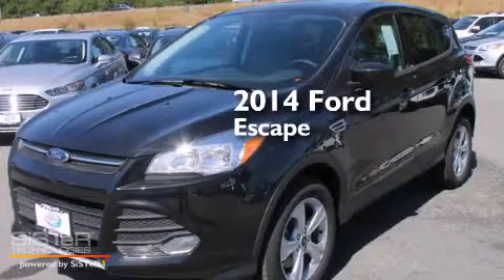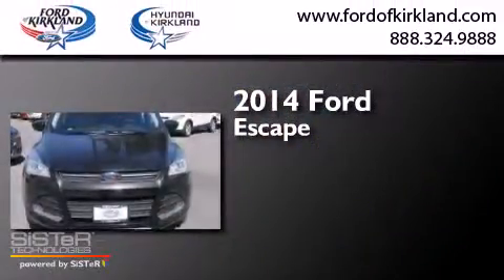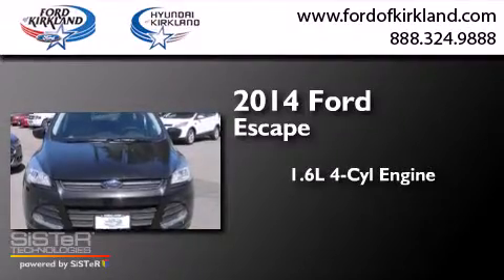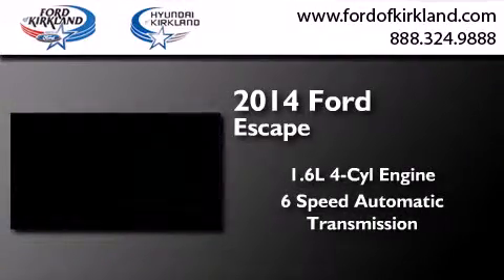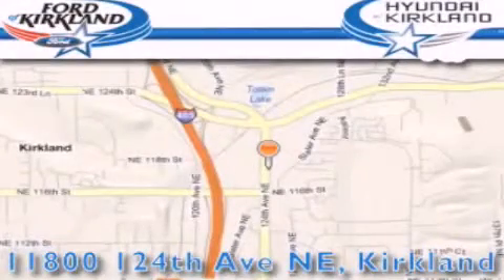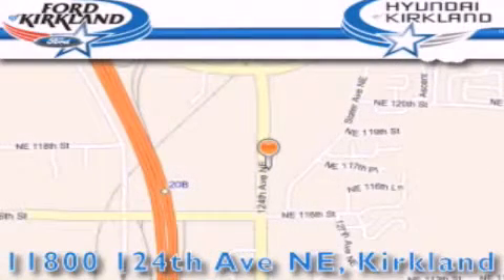2014 Ford Escape Kirkland WA 98034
We have been honored to serve the Kirkland WA area , we promise that your experience at our dealership will exceed your expectations ! Year : 2014 Make : Ford Model : Escape Engine : 1.6L 4Cyl Trans . : 6 Spd Automatic Exterior : Tuxedo Black Metallic Miles : 1 Interior : Charcoal Black Stock : D95016 Ford and Hyundai of Kirkland 124th Ave NE Kirkland , WA 98034